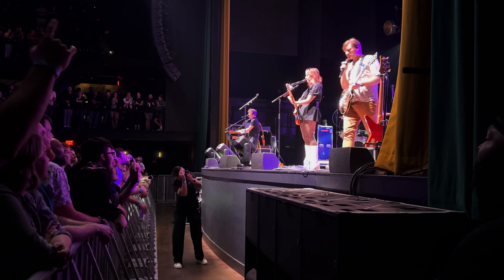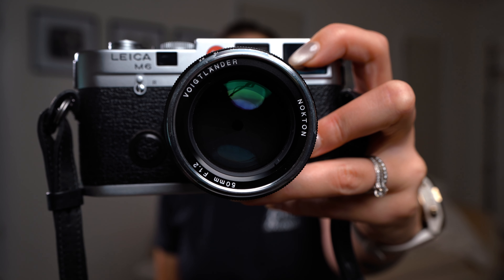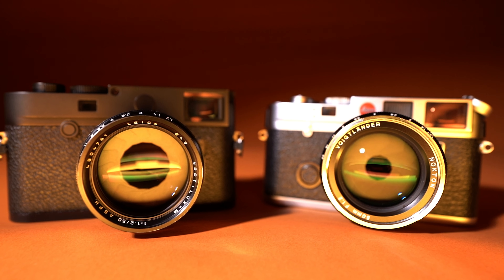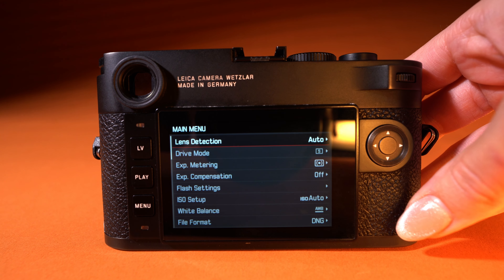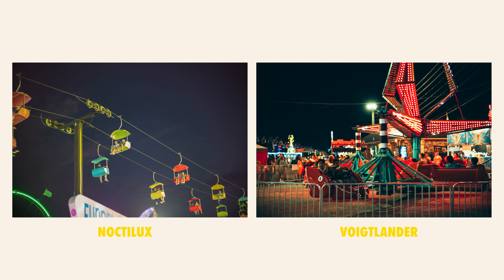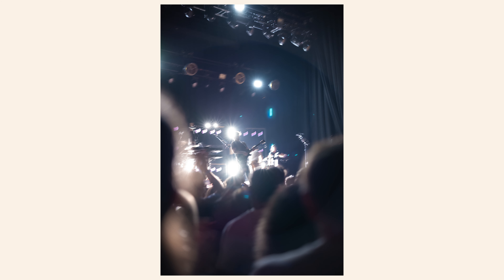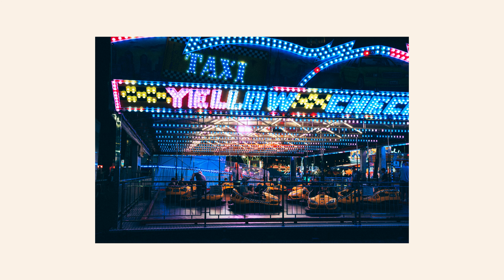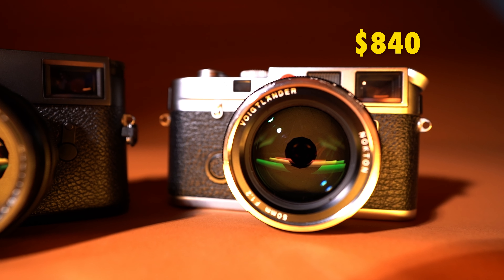Leica Noctilux 50mm: Overpriced or Magical?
In this video, we’re comparing two legendary 50mm f1.2 lenses: the Leica Noctilux-M 50mm f/1.2 ASPH and the Voigtlander Nokton 50mm f/1.2. We’ll test the low-light capabilities and the distinct ‘glow’ associated with ultra-fast lenses. We’ll explore the unique characteristics, see which performs best in low light and which one is the overall package.Whether you’re a collector, street photographer, or just a lover of vintage aesthetic, this shootout will put each lens to the test to see what makes each lens special. Stick around to see which 50mm f1.2 earns its place in your camera bag!

(1 of 1 polaroid prints).

Noctilux 50mm F1.2

Archive Binder

Ilford HP5 35mm Film

Archive Sleeves for 35mm

120 Archive Sleeves

Sony A7R4 Camera Body

Sony 16-35mm G Master Lens

Portra 400 Film (35mm)

Portra 400 Film (120)

Holga & Ilford HP5 Film

Nikon F3 Film Camera

Delta 3200 Film (35mm)

Delta 3200 Film (120)

Ilford PAN 50 Film (35mm)

Amaran 60x Bi Color Dome Light

Naliet 60 (Hairlight)

Amaran Wand Light

Ilford Simplicity Developing Kit (B&W film)

Favorite Camera Strap

Peak Design 20L Backpack

K&F Concept Magnetic ND Filter Kit for DJI

Peak design thin strap

Peak design thick camera strap

Peak design wrist strap

Peak design anchor connectors

Small Rig Travel Tripod

Sony 16-35mm g master

Cinestill C-41 Developing Kit (powder)

Cinestill Developing Kit (liquid)

Patterson Plastic Developing Tank/Reels

Paterson Multi-Reel 5 Tank

Kalt Developing Tank

Darkroom Changing Bag

Patterson Plastic 120 Reel

Digital thermometer

Analog thermometer

Developing Bag (pop up)

Rubber Gloves

Cinestill Temp Control

Sous Vide (alt)

Storage Bottles

Sous Vide Basin

Sous Vide Basin (alt)

Kalt 35mm Steel Reel

Kalt 120 Steel Reel